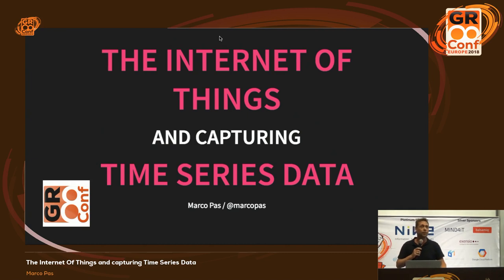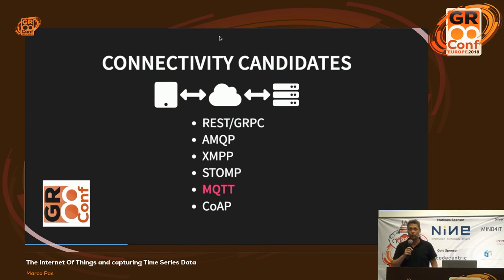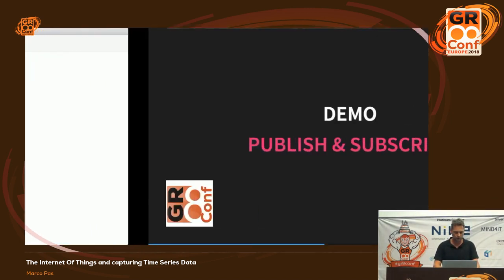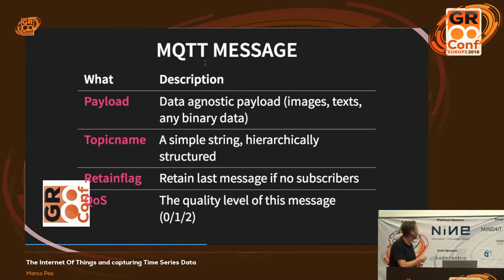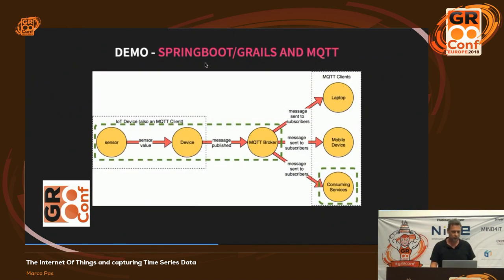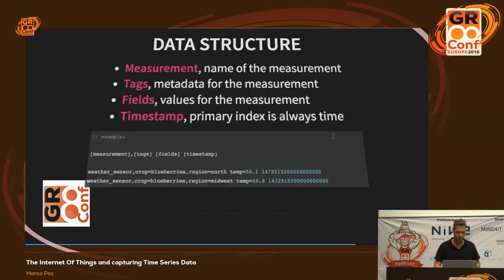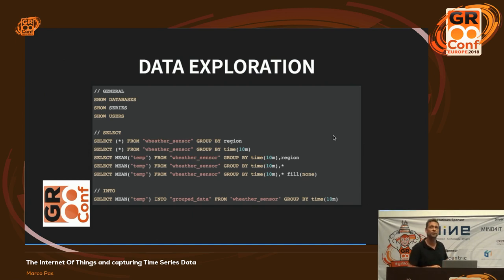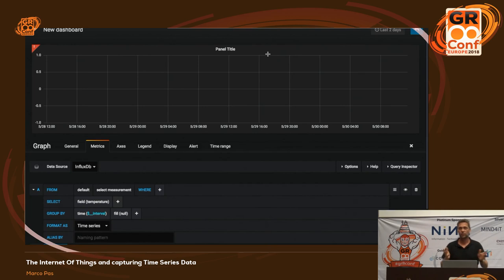The Internet Of Things and capturing Time Series Data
Through the Internet of Things (IoT), the world is becoming more and more interconnected and intelligent. Enormous amounts of data are being generated and need to be stored and analysed. Among all types of data, time series data (e.g., data from sensors) is becoming the most widespread. Unfortunately, collecting, storing, and analyzing massive amounts of this data is often not possible with traditional SQL databases.This hands-on talk will introduce you to the follow subjects:

  Connecting IoT devices to your application platform using MQTT (natively and using AWS IoT)
  Introduction to Time Series Databases
  Collect and process Time Series Data in your application